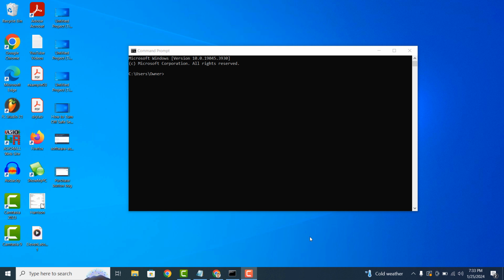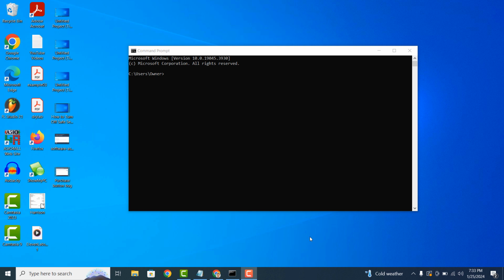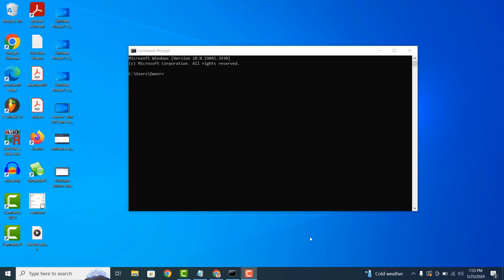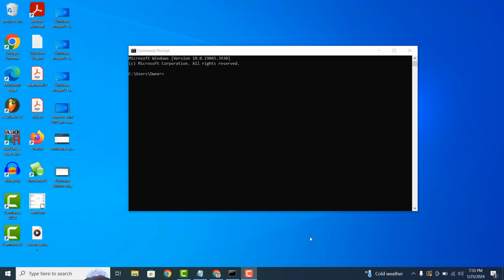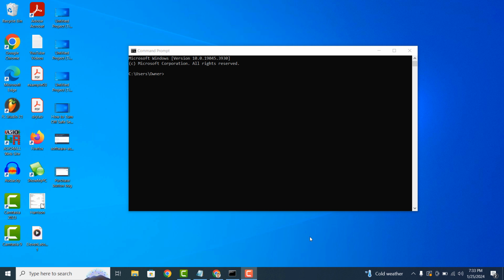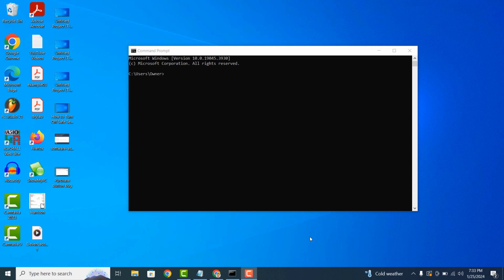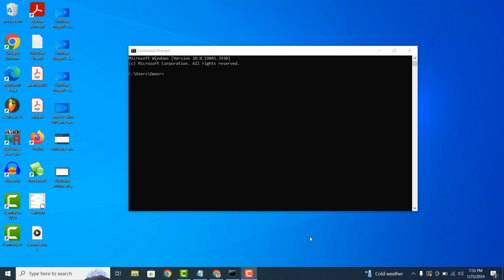What is Command Prompt? | CMD Explained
Command Prompt, also known as cmd.exe or cmd, is a command-line interpreter application available in Windows operating systems. It provides a text-based interface for users to interact with the operating system by typing commands and receiving text-based output.

Some of the key aspects and features of Command Prompt include:

*Interface*
Command Prompt presents a simple text-based interface where users can type commands and view the output directly within the same window.

*Commands*
Users can execute various commands and utilities provided by the Windows operating system, as well as third-party applications installed on the system. These commands perform tasks such as file management, system configuration, network diagnostics, and more.

*Syntax*
Commands in Command Prompt follow a specific syntax, typically consisting of the command name followed by options and arguments. Users need to understand the syntax of each command to use them effectively.

*Batch Scripting*
Command Prompt allows users to create batch files, which are scripts containing a series of commands to be executed sequentially. Batch files can automate repetitive tasks, configure system settings, or perform complex operations.

*Access to System Utilities*
Command Prompt provides access to a wide range of system utilities and tools that are not always accessible through the graphical user interface (GUI). These utilities include disk management tools, network diagnostics, system information, and more.

*Customization*
Users can customize certain aspects of Command Prompt, such as the font, background color, window size, and buffer size, to suit their preferences.

*Access Permissions*
Certain commands in Command Prompt may require administrative privileges to execute. Users may need to run Command Prompt as an administrator to access these commands and perform privileged operations.

*Compatibility*
While Command Prompt is a native feature of Windows, it also supports many commands and syntax conventions from MS-DOS (Microsoft Disk Operating System), providing compatibility with legacy applications and scripts.

*PowerShell Integration*
In newer versions of Windows, Command Prompt coexists with PowerShell, a more powerful command-line shell that offers advanced scripting capabilities and access to additional system management features.

Overall, Command Prompt serves as a versatile tool for system administration, troubleshooting, and automation tasks in Windows environments, providing users with direct access to the underlying functionality of the operating system through a text-based interface.